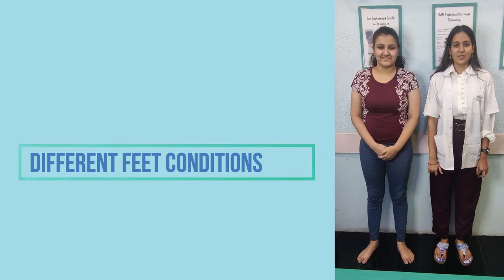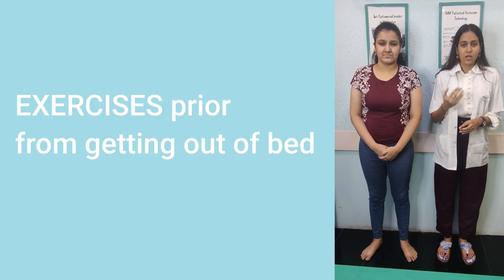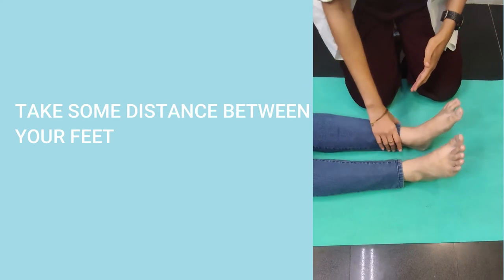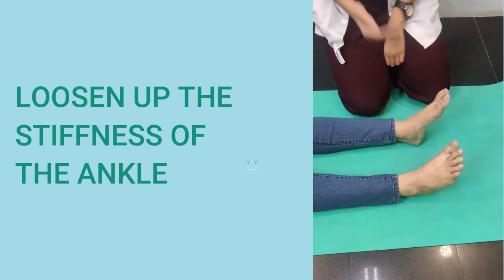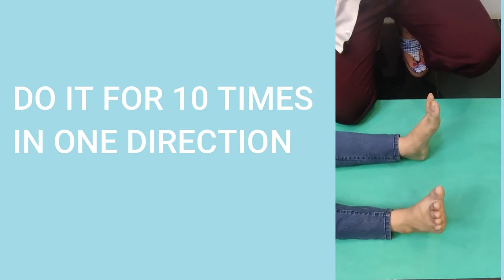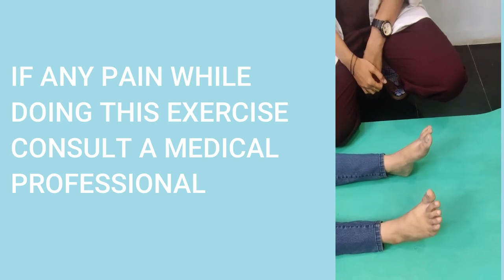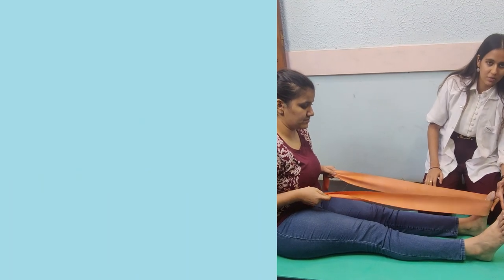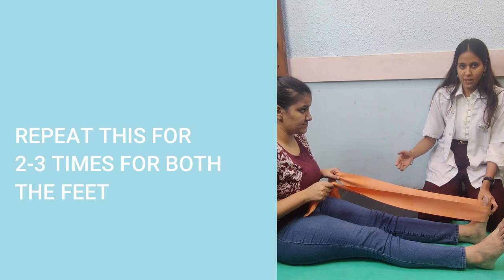CMM - Your Foot Doctor | Exercises for heel spur? | Heel spur treatment | Heel spurs home remedies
In this video, Dr Ria with her colleague is demonstrating exercises for heel spur.

About us!

CMM is your Foot Doctor specially designed to provide support to three markets: ortho, sports, and pregnancy with our patented footwear technology to ensure their safety and comfort. We are a team of qualified footwear designers, artisans, orthotist and medical doctors passionately led by me. CMM is a recognised startup, PETA certified and ISO 13485 certified.